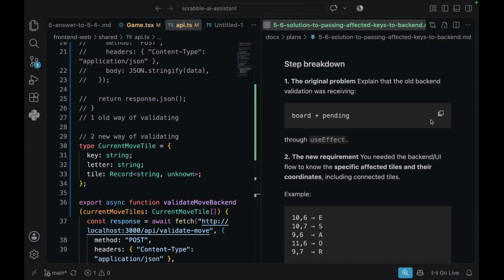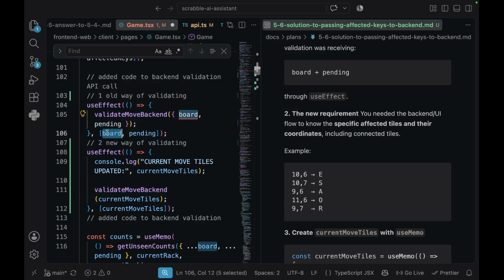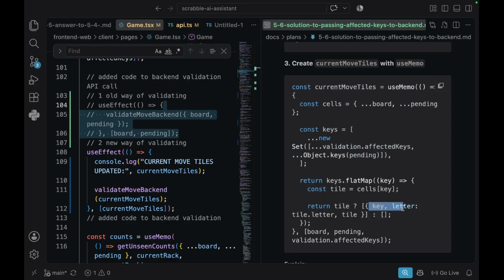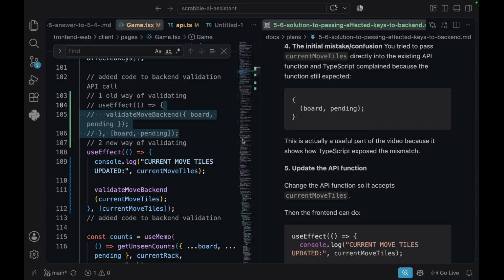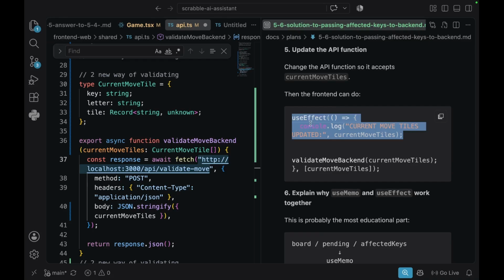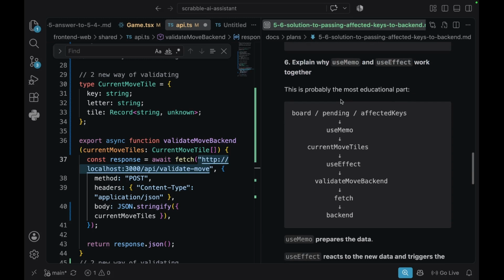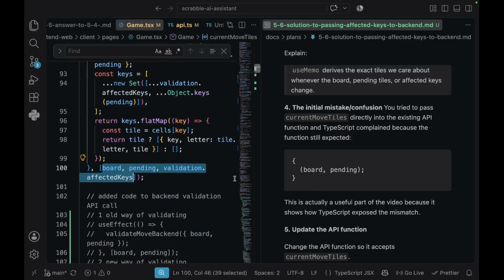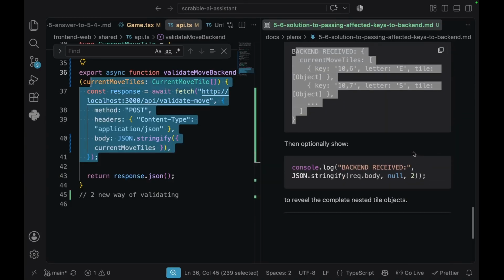Implementing `affectedKeys` to Track Connected Tiles, Validate Main and Cross Words, and Apply Green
The `affectedKeys` work solved the Scrabble board-highlighting problem by changing the validation flow from styling only the newly placed/pending tiles to identifying every board coordinate involved in the move, including the tiles placed by the player, existing committed tiles directly connected horizontally or vertically, adjacent tiles touched by the placement, the complete main word formed by the move, and any perpendicular/cross-words created by the move, so the validation system can determine all affected coordinates, store/pass them as `affectedKeys`, and then let `ScrabbleBoard` use those keys together with the validation result to apply the correct green or red border to every tile belonging to the affected word(s); this required connecting the existing `MoveValidation` logic—which previously returned only information such as the generated words and score—to the board-coordinate information needed by the UI, because `ScrabbleBoard` previously relied mainly on `isPending` and therefore only knew how to highlight newly placed tiles, while the new connected-coordinate projection identifies the full set of tiles that must receive the validation state, preserving the existing placement and validation rules while adding the missing relationship between move validation, word extraction, affected coordinates, and visual board highlighting; this also fits the backend architecture where `rules.ts` handles the existing placement behavior, additional Scrabble rules handle requirements such as gaps, first-move center placement, and at-least-one-tile checks, `words.ts` determines every word created—including the main word and cross-words, `dictionary.ts` determines whether those words are valid, and `validateMove()` ultimately produces the validation result together with the information necessary for the frontend to know which coordinates are affected, allowing continuous validation while tiles are being placed and ensuring that both newly placed and already-existing connected tiles receive the correct green/red state.